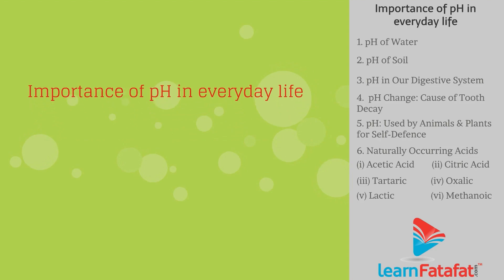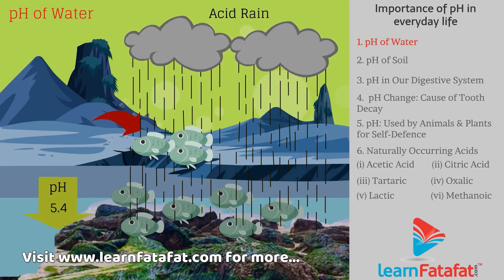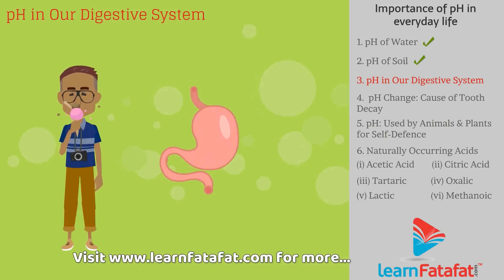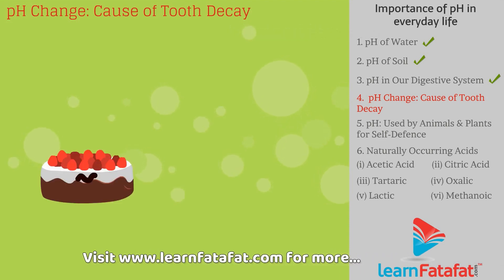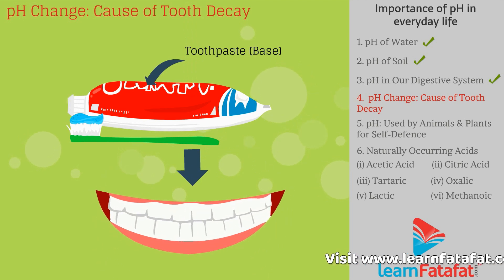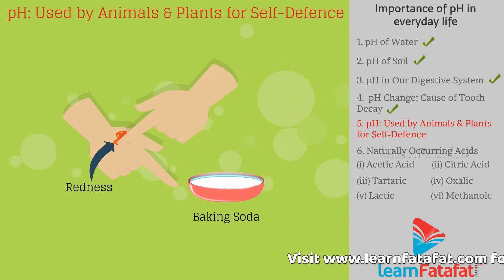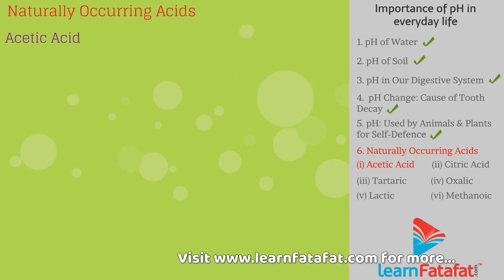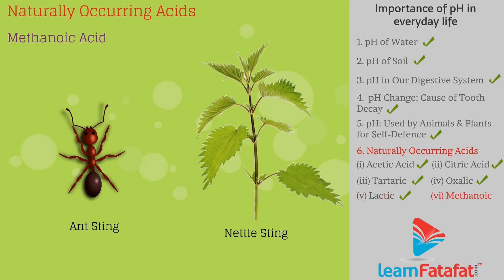Class 10 Science Chapter 2 Acids Bases and Salts - pH in Everyday Life | CBSE - LearnFatafat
Importance of pH in everyday life - Chapter 2  Acids Bases and Salts

In this video you will learn about, pH of water, pH of soil, pH of our digestive system, pH used by animals and plants, naturally occuring acids and more.

Watch Importance of pH in everyday life Ad free HD video

Copyright@learnfatafat